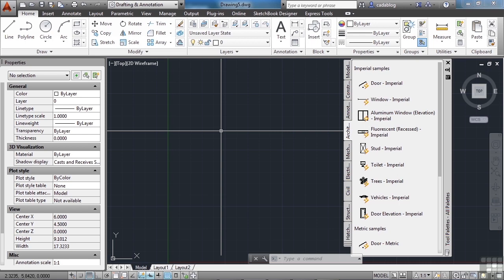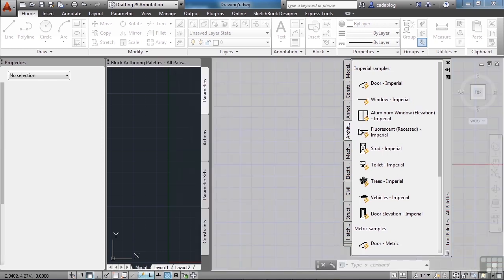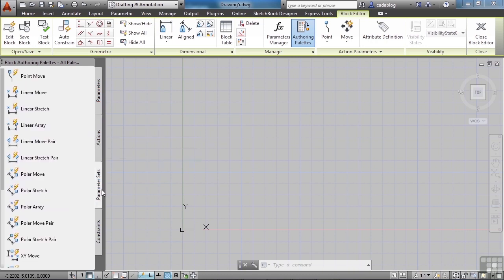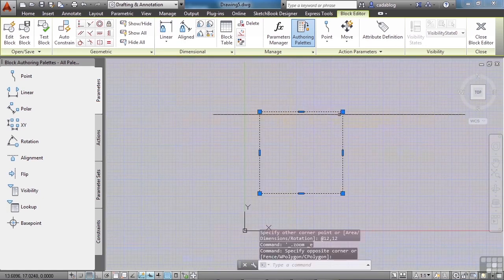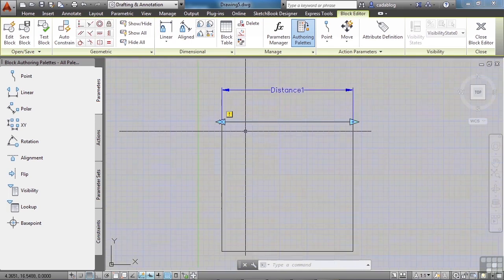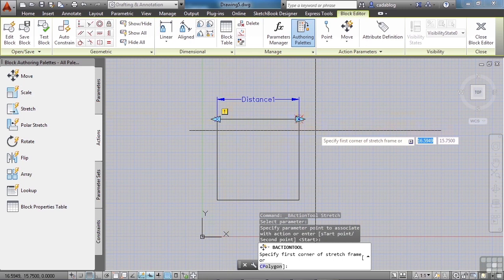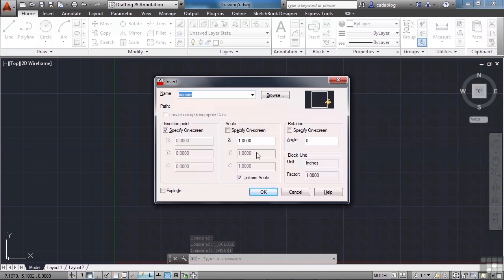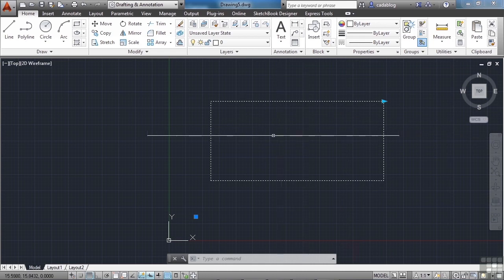Creating dynamic blocks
Hello everyone, here is materials all of you need to download for those videos.